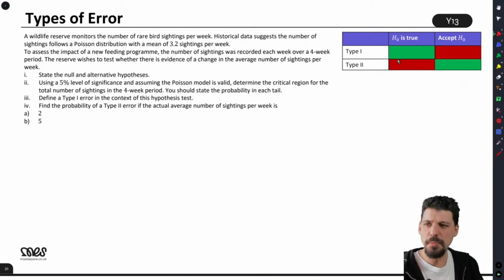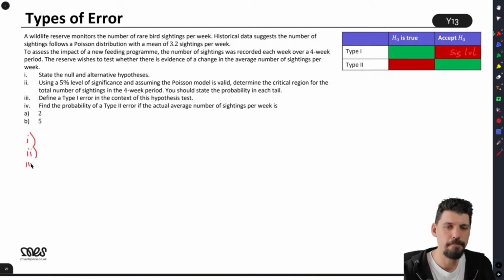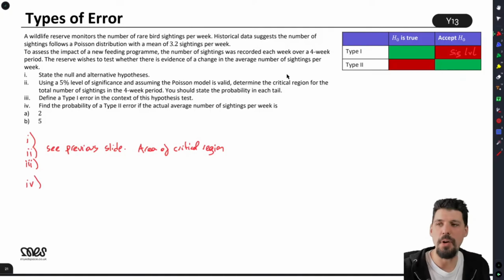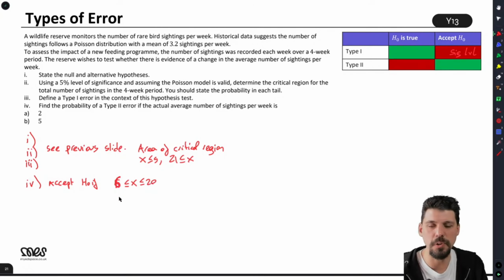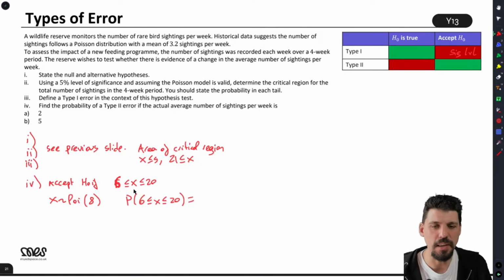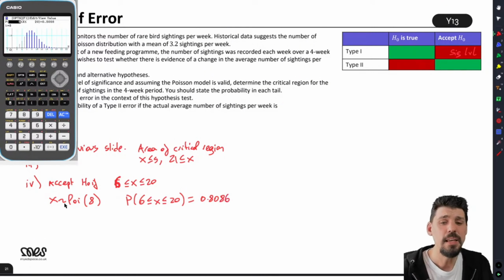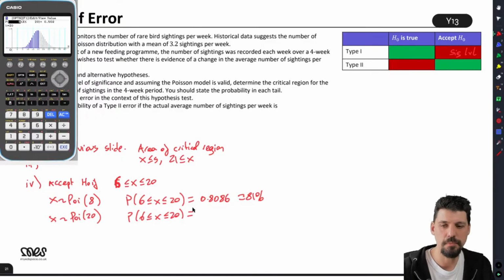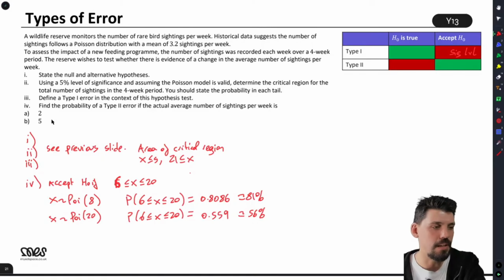Types of Error | A Level Further Stats